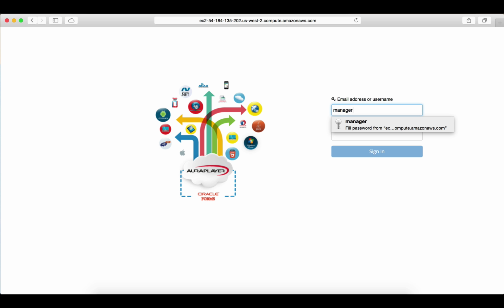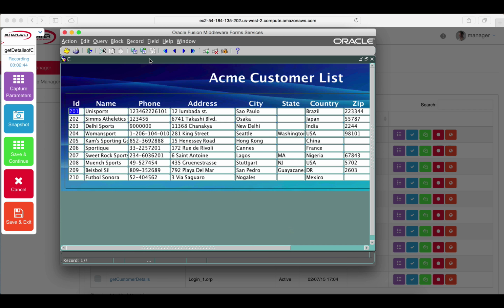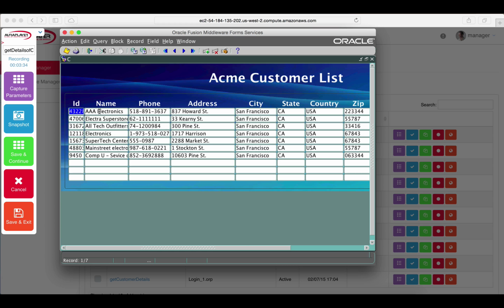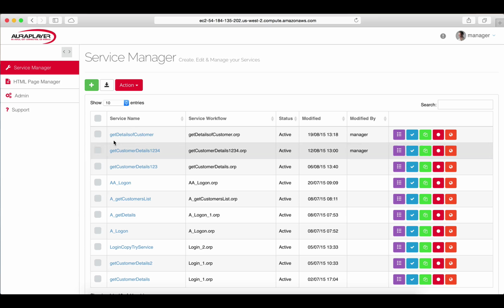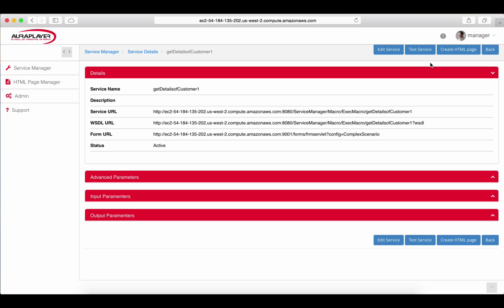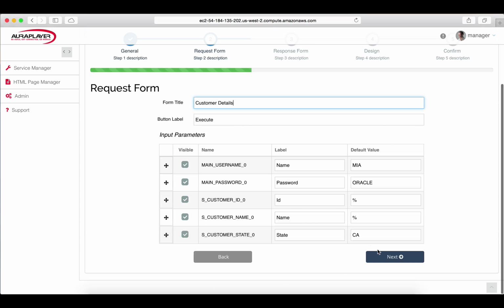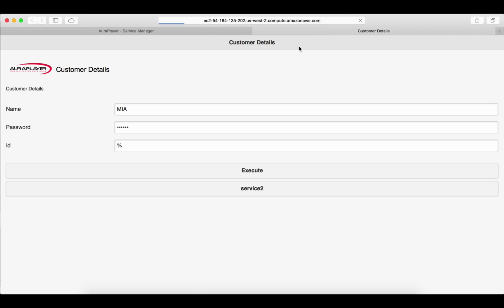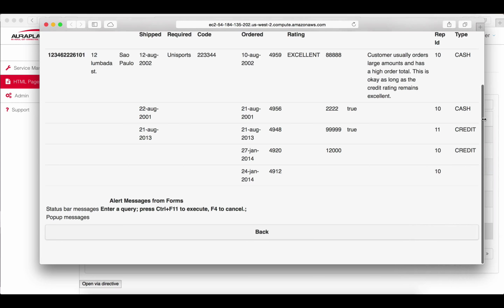AuraPlayer Service Manager